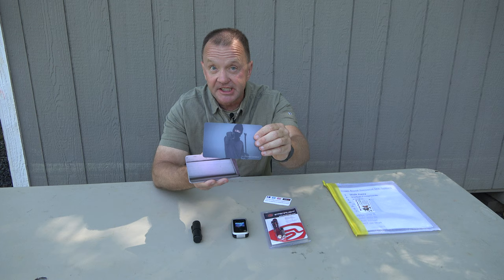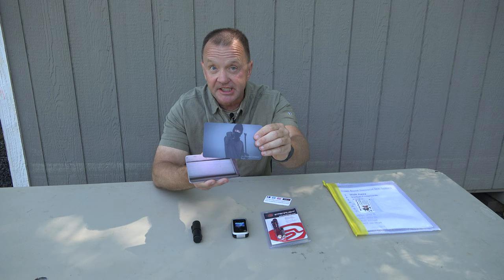FPF Training with John Murphy recommends Image Based Decisional Drills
Self-Defense Is More Than Shooting

Shooting accurately is a mechanical skill that’s relatively easy to learn. But shooting is only one small part of the self-defense paradigm. For average citizens to get the best return on their investment of training time and money, we believe shooting skills must be acquired and practiced not in a vacuum but in an immersive, real-world context that reinforces the spectrum of skills required for the adoption of this lifestyle.
Mission

Our mission is to provide training focused on the skills that provide the best chance for success in a self-defense situation. No Hollywood-style gun play or “trademark pending” techniques that look cool but fail under the pressure of violence wielded by a determined opponent. Instead, we help people like you develop the skills, find the equipment, and cultivate the kind of attitude that can help ordinary people prevail in extraordinary circumstances. We prepare you to avoid the threat if you can, and teach you how to stop it if you must.